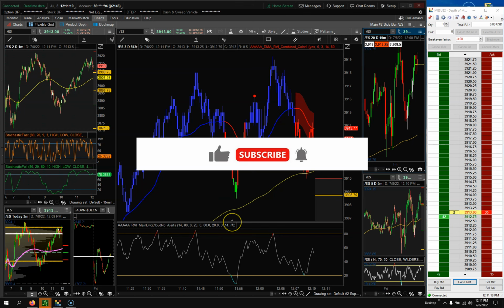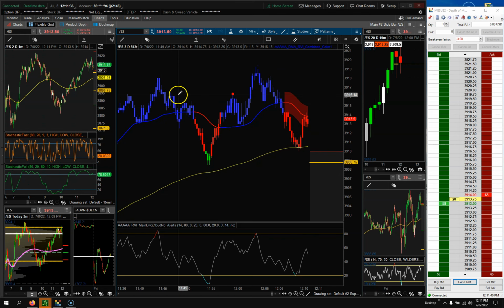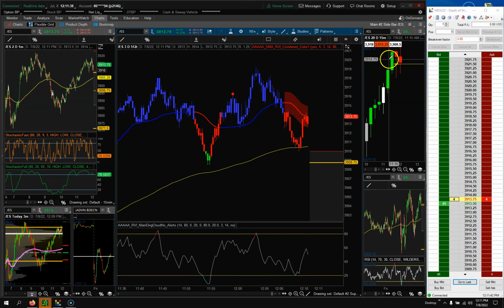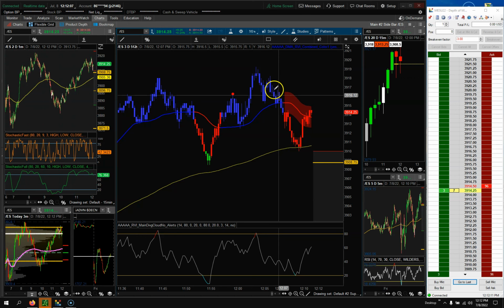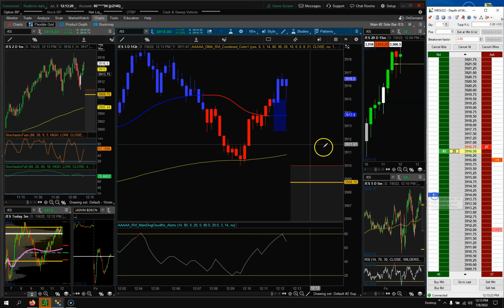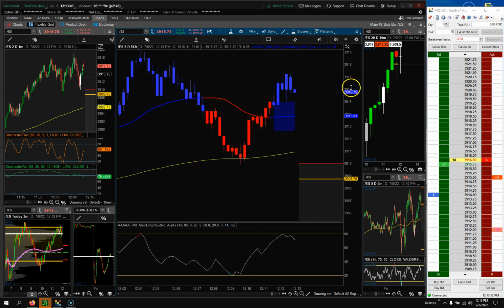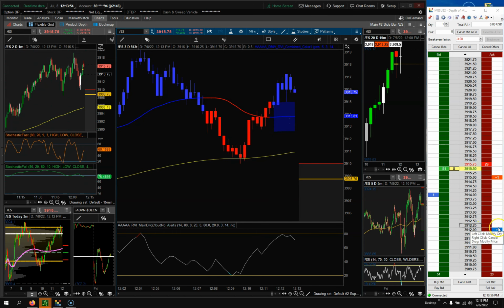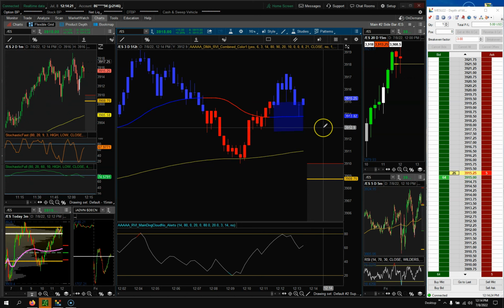Day Trading The S&P Emini Futures Live Using THINKORSWIM Chart Layout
In This Video, I go over a live trade I take on the S&P Emini Futures using my thinkorswim trading layout chart.

My Personal Day Trading Educational Video Courses I Offer:
⚡  S&P Emini Futures Weekly Futures Weekly Trade Zones (Supply & Demand)
$99   - S&P Emini Trade Zones + How To Draw Trade Zone Video Course
$299 - S&P Emini Trade Zones + Top 5 Trading Strategies Video Course Bundle